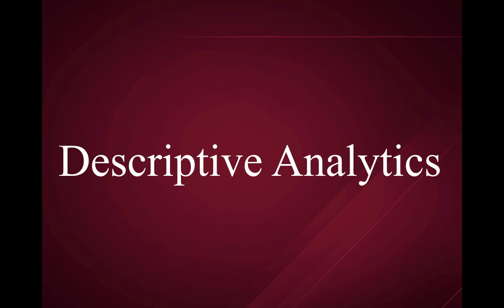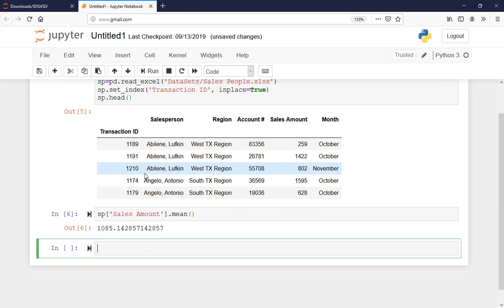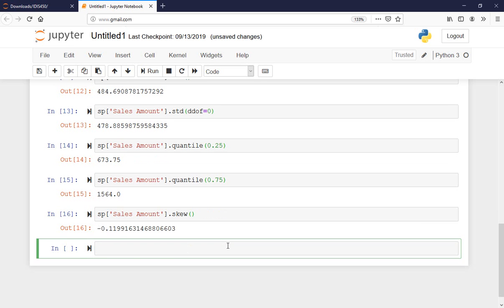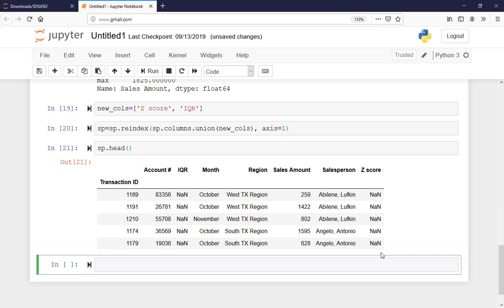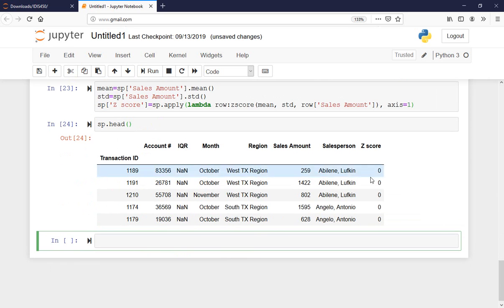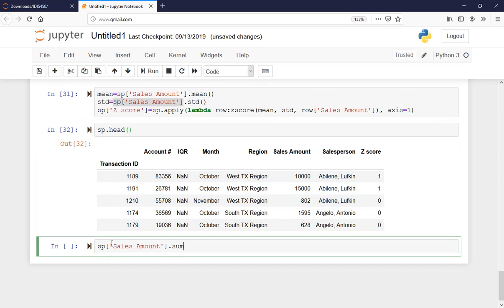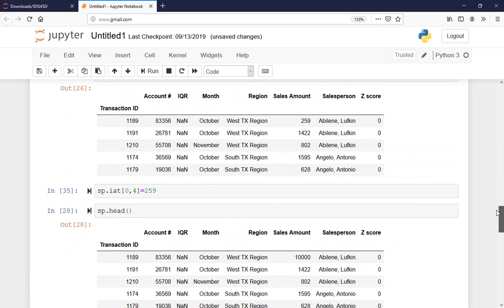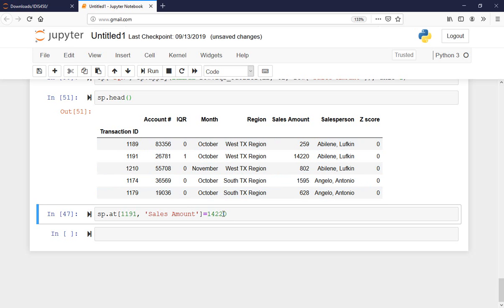Descriptive Statistics and Outlier Detection